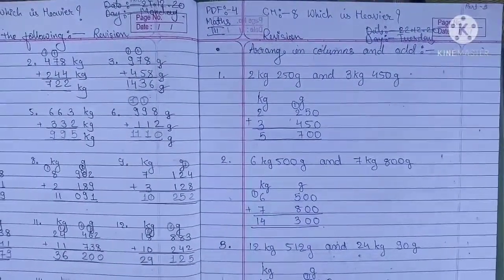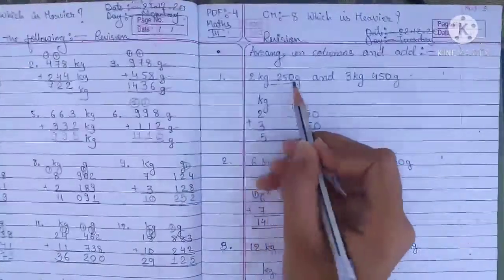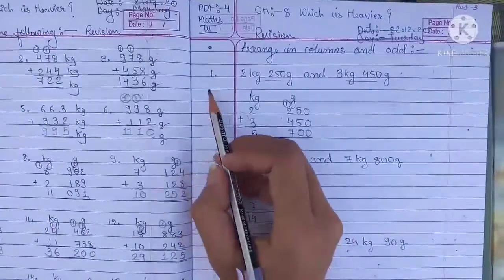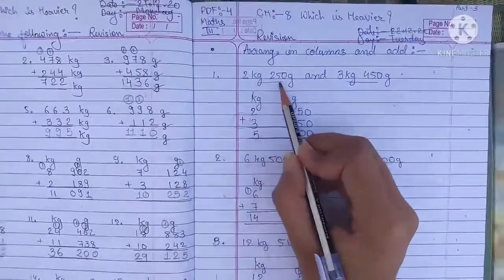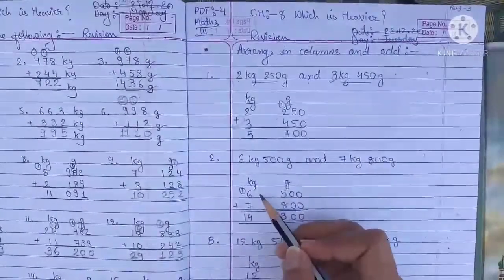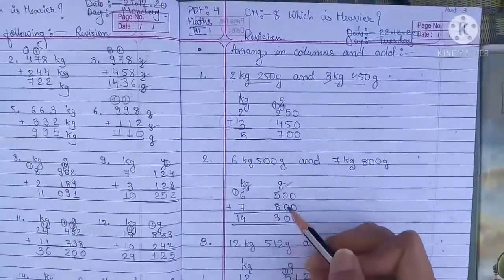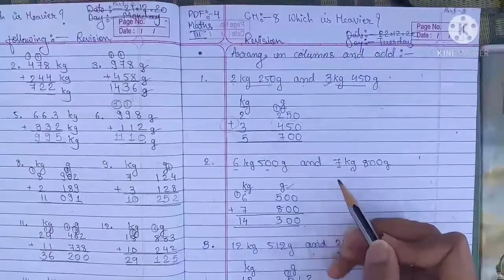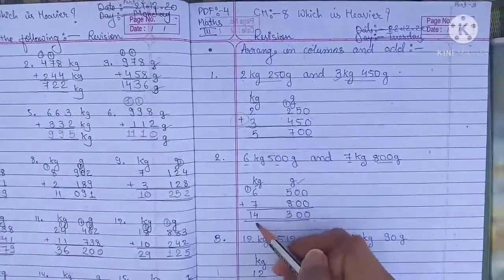Class 3| Ch 8 Which is Heavier ? | Arrange in columns and add| Ncert Part 3